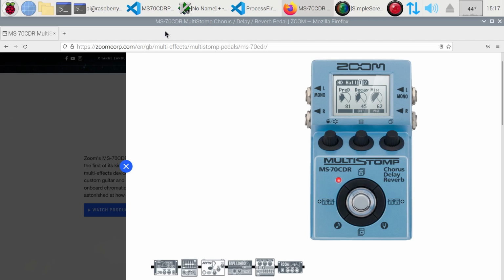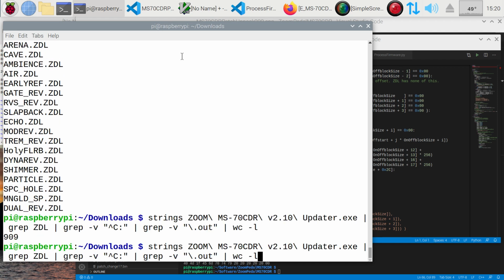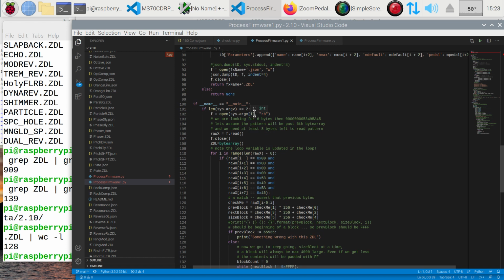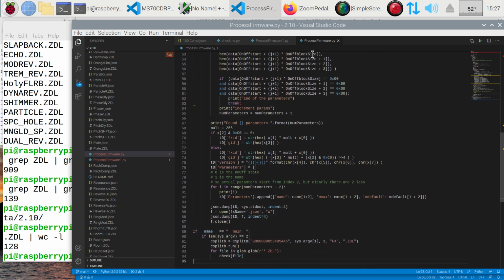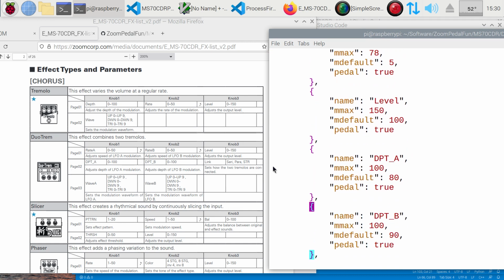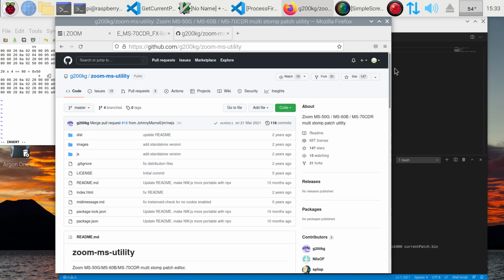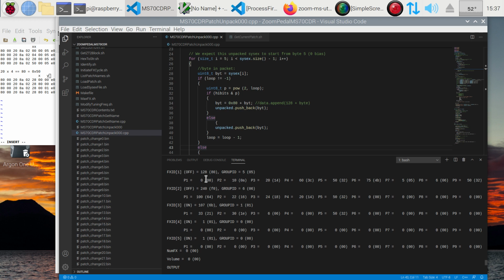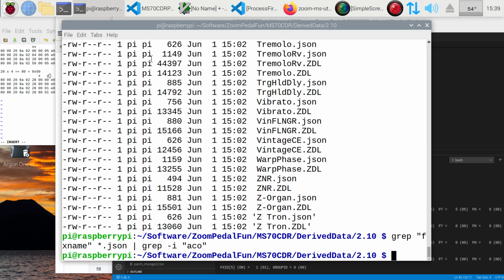Zoom MS70CDR: Derive FX List and parameters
How do you know what FX might be available to your Zoom MS 70 CDR?
Well you can read the manual, and look at the values.
But here I show how to pull the data out directly from the firmware.
This could be especially useful if you have made a custom firmware.

I am in the process of decoding the unpacked Sysex patch format.
And I here I need to determine if I can find the FX/G IDs and parameter values.

Check out the ZoomPedalFun for more details.

OK so I checked:
Firstly the MS70 Zoom firmware also identifies as MS50!
Secondly, the Tremolo rate IS 78 ... the 0-50 are numerical. After that you can specify note value - so my code is right!

Still not worked out if I have to do something special for AMP models.